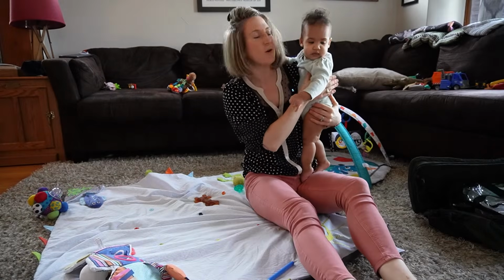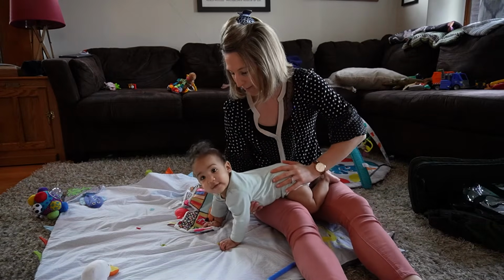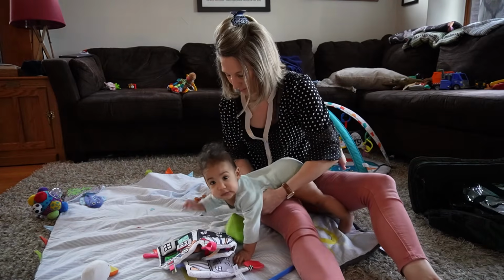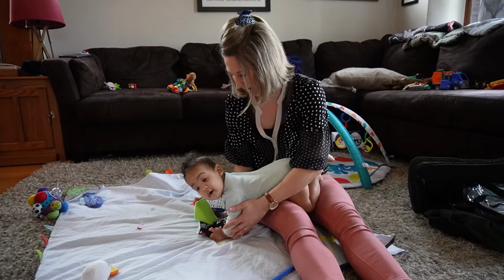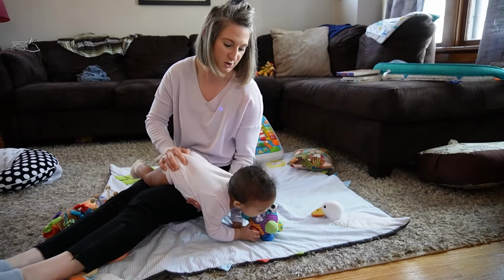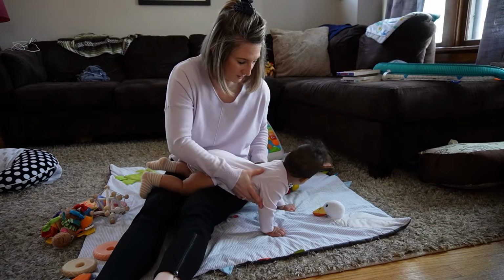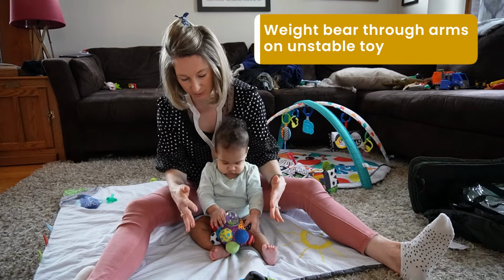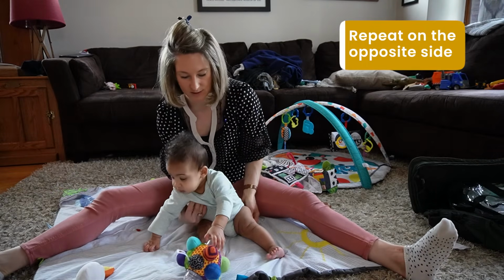How To Help Strengthen Babies Arms With Baby Planks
In this video we talk about how to help strengthen babies arms with baby planks so that you can help your baby transition to crawling and strengthen their upper body to move on from army crawling or pivoting on their belly to full hands and knees crawling.

TIMESTAMPS:
0:00 introduction
1:10 why babies need strong arms for crawling
2:10 why babies have a weak upper body
4:48 how to complete baby planks for strong baby arms
7:02 baby planks variation over one or two legs
8:32 elevated baby plank on step or floor
8:48 modified activities if baby planks are too difficult
8:51 weight bearing through unstable toy surface
9:22 weight bearing through one arm in sitting
10:15 how to work with dr. lauren baker, physical therapist 1:1

request a 60 minute online parent consultation or new grad PT/SPT consultation

📚New in 2021 - The Ultimate Guide To Pediatric Physical Therapy Documentation -
📚Amazon Best Selling Pediatric Exercise Handbook -
📚The Boy and The Boomerang Children’s Book -

FOR PARENTS:
Worried About A Baby's Head Shape? Consultations by Baby Begin
🍼 Best Toys for Babies -

PEDIATRIC ONLINE COURSES:
1. Tummy Time 101 Course
2. Get Your Munchkin Moving Gross Motor Online Course 6-15 months - $5 OFF with code: drlaurenbaker

FOR PTs:
💻 Start Your Own Cash Based Mobile Pediatric Business with Simple Practice (EMR, Scheduling, Payment)
🧭 Learn How To Create An Online Course & Host It For Free For Life ($50/mo savings)